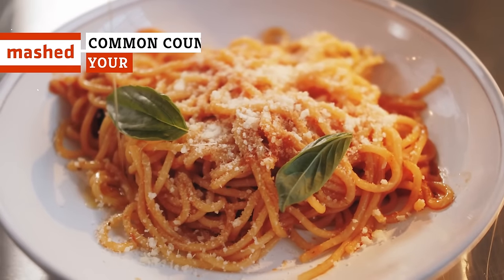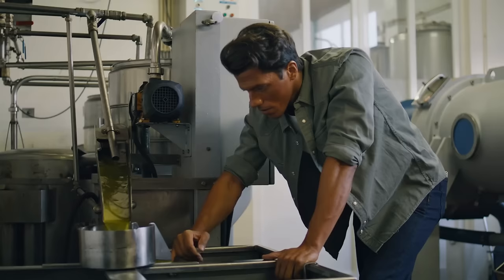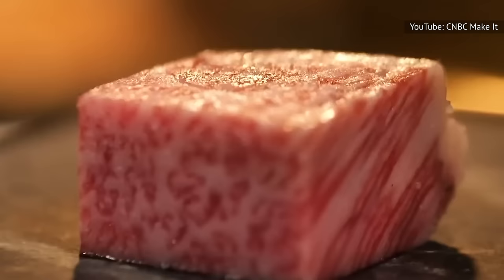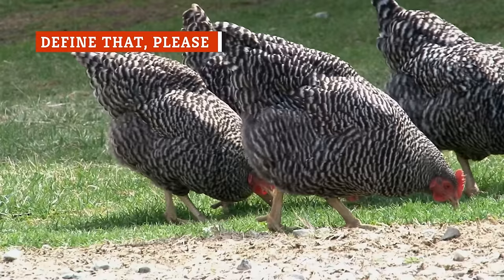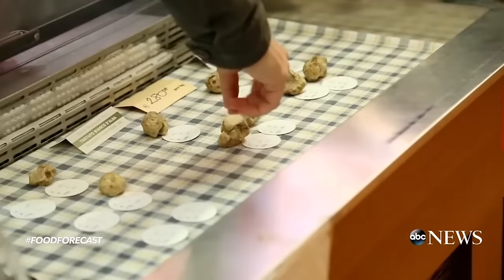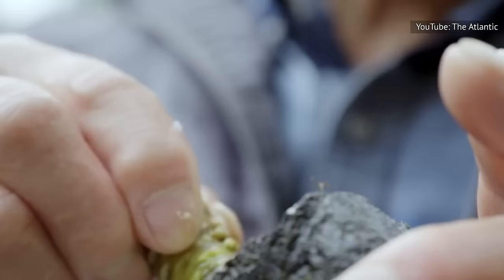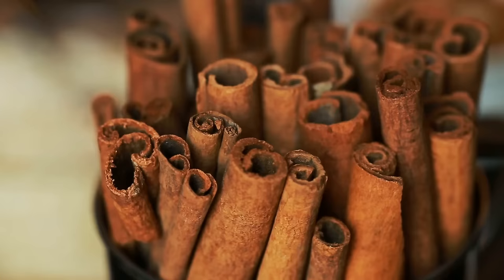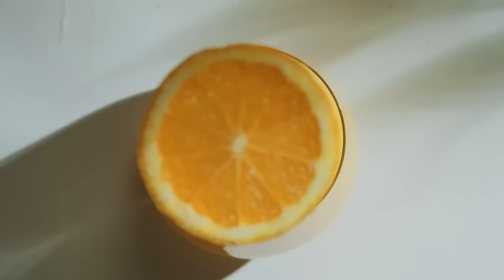Common Counterfeit Items In Your Grocery Cart - Extended Cut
We’ve covered this topic more than once over the years, so here’s all our coverage combined into one extended video!

Care for some wood pulp on your 'sketti'? Enjoy a hot lentil latte? Sipping a dirty chloroform-tini? When it comes to these culinary fake outs, the joke's on you!

No officer, it's Parmesan | 0:00
Trick tilapia | 1:03
Horse, of course! | 1:46
No EVOO about it | 2:37
Saffron psyche-out | 3:28
Yellow powdered whatever | 4:31
Corn syrup "honey" | 5:11
No way, Kobe | 6:03
Coffee 'n fillers | 7:11
Vodka schmodka | 8:05
Define that, please | 9:19
Non-GMO-ish | 10:29
Tainted truffles | 11:49
Masquerading maple syrup | 13:08
Wack wasabi | 14:21
Beaver butt vanilla | 15:32
Counterfeit caviar | 16:45
Bogus balsamic vinegar | 18:00
Sneaky cinnamon | 19:18
Janky juice | 20:34